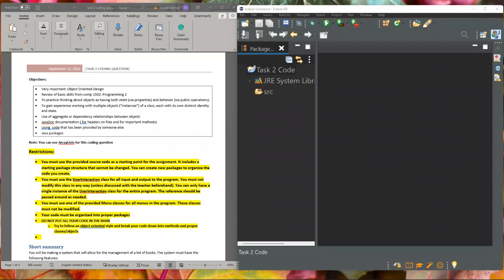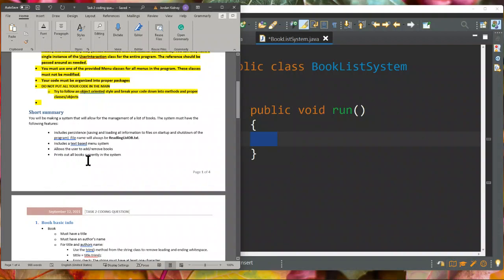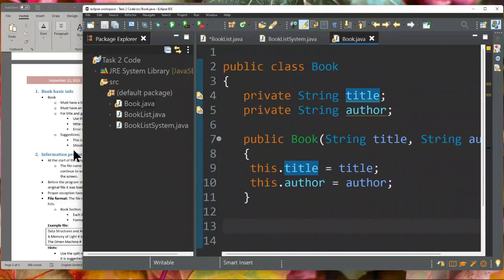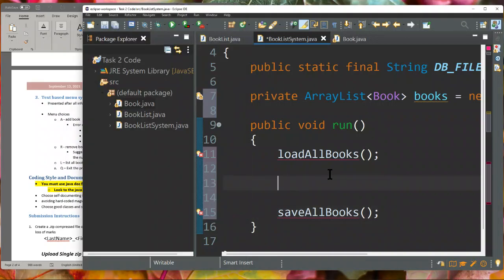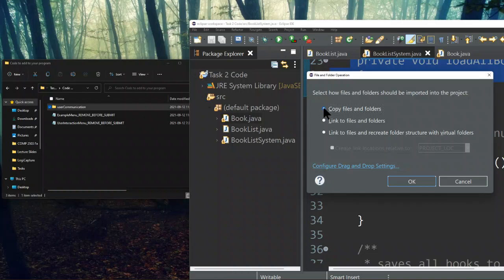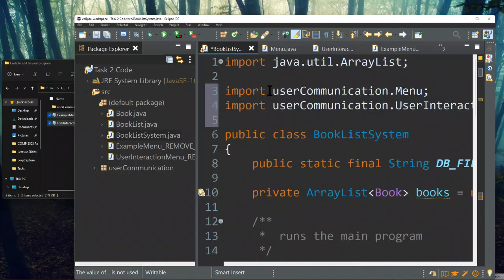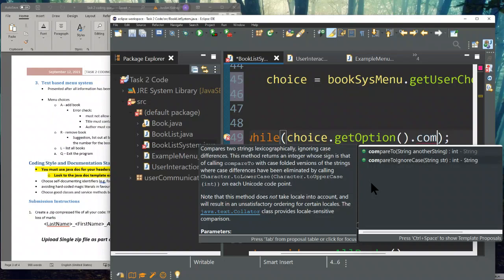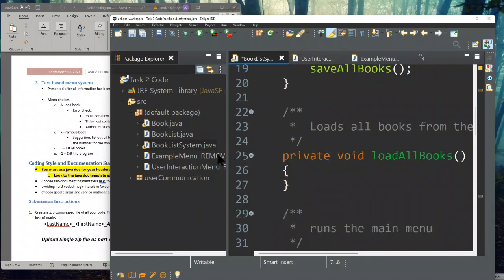COMP 2503 - Tutorial 1 - Task 2 Coding question (F2021) - Part 1